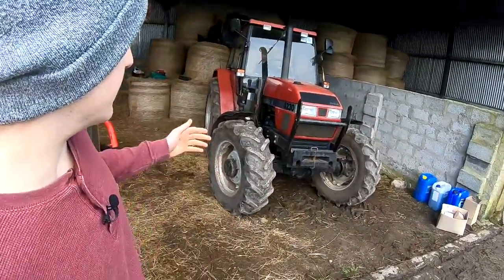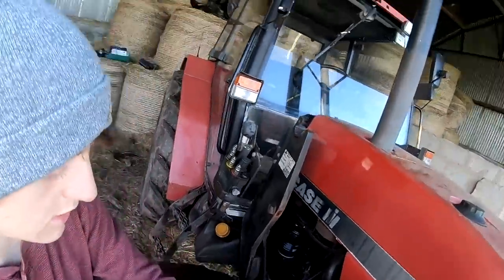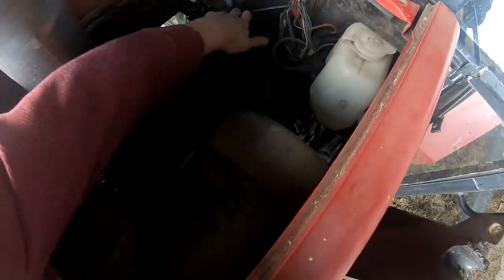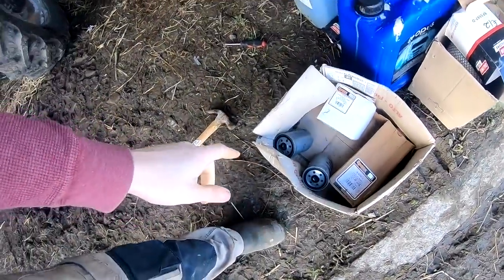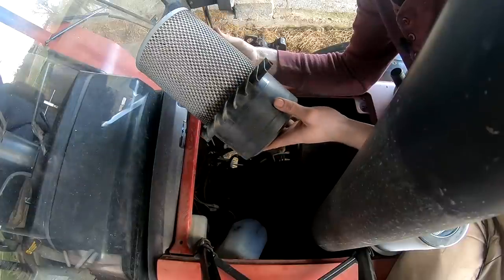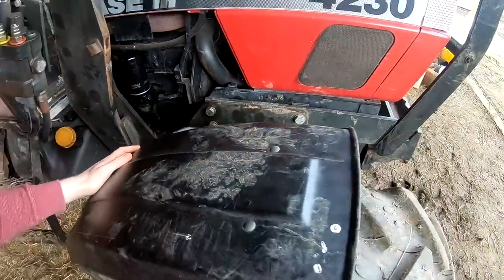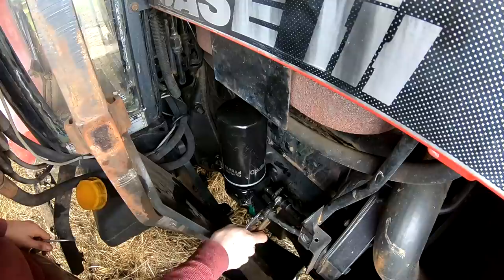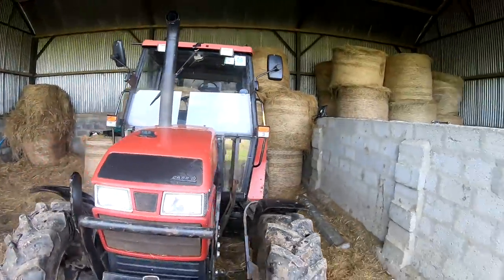How to Service a CASE 4230 - FLUIDS & FILTERS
Chapters
0:00 Intro
2:22 Oil & Oil Filter
13:12 Fuel Filters
17:48 Air Filters
23:01 Coolant
33:59 Discount Code
35:10 Outro